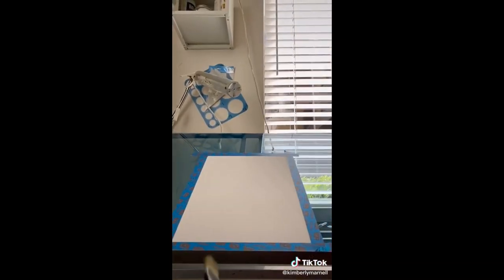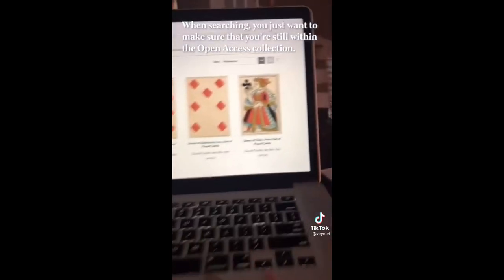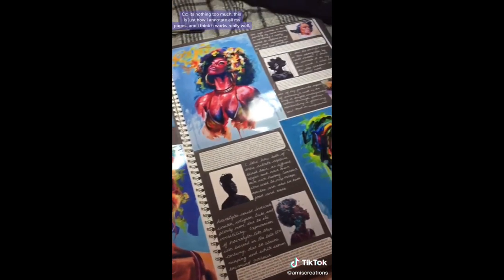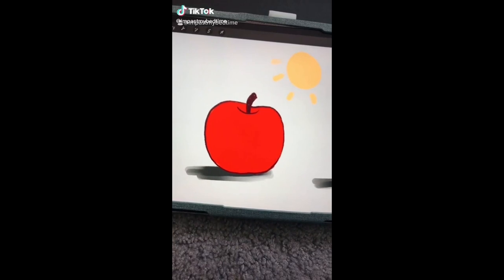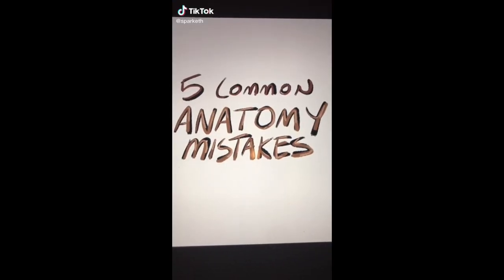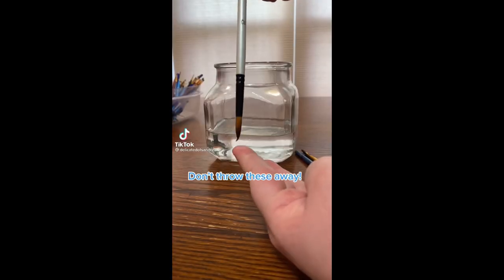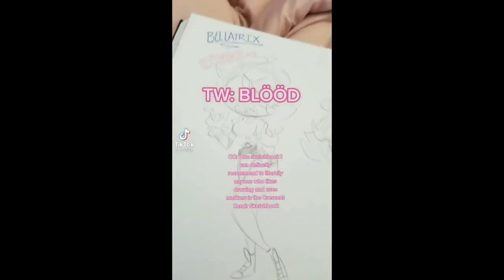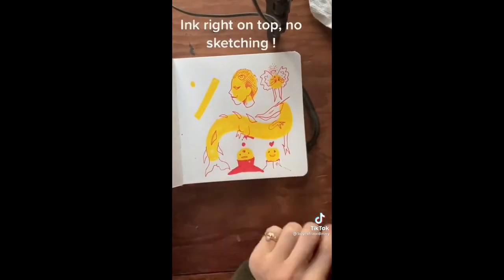Art Tips Tiktoks That Make Me Want To Draw ✨💄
ps. If audio is muted its for copyright reasons :)

15 Minutes of Art Tik Tok Videos
Art TikTok Compilation
Art Tik Toks
TikTok Art Tutorial